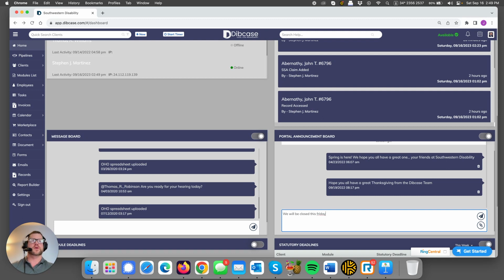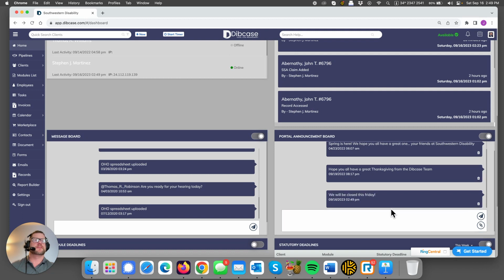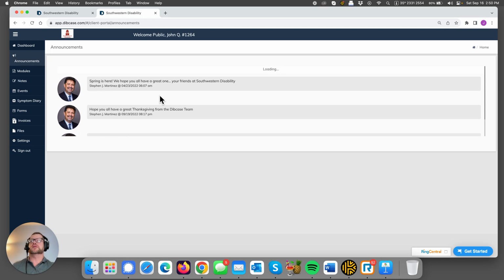Client Portal Announcements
This video shows you how to use the Portal Announcement feature to notify all of your clients about whatever topic you choose.